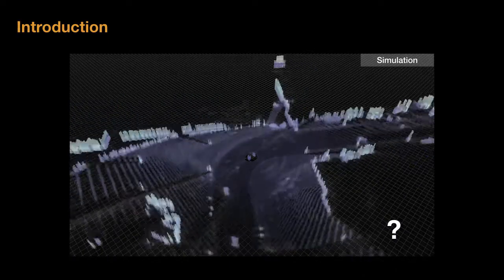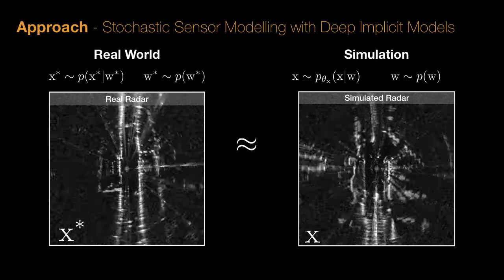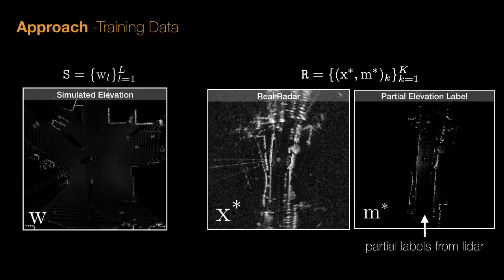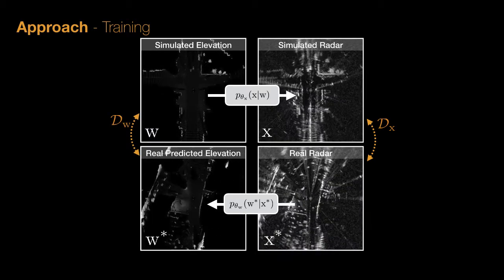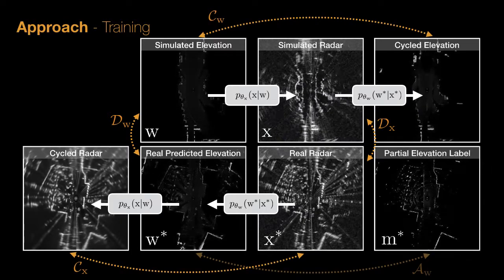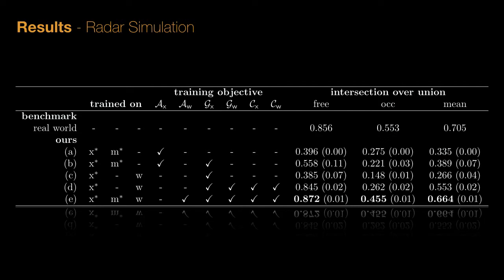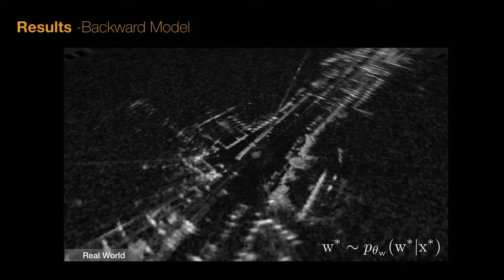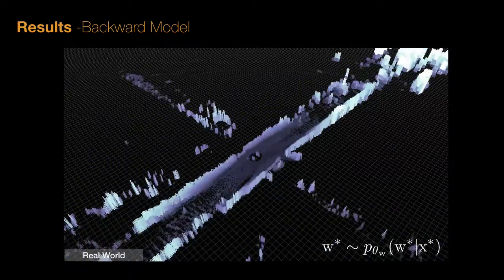There and Back Again: Learning to Simulate Radar Data for Real-World Applications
Simulating  realistic  radar  data  has  the  potential  to  significantly  accelerate  the  development  of  data-driven approaches  to  radar  processing.  However,  it  is  fraught  with difficulty   due   to   the   notoriously   complex   image   formation process.   Here   we   propose   to   learn   a   radar   sensor   model capable  of  synthesising  faithful  radar  observations  based  on simulated elevation maps. In particular, we adopt an adversarial approach  to  learning  a forward sensor  model  from  unaligned radar  examples.  In  addition,  modelling  the backward model encourages  the  output  to  remain  aligned  to  the  world  state through  a  cyclical  consistency  criterion.  The  backward  model is further constrained to predict elevation maps from real radar data that are grounded by partial measurements obtained from corresponding  lidar  scans.  Both  models  are  trained  in  a  joint optimisation.  We  demonstrate  the  efficacy  of  our  approach  by evaluating  a  down-stream  segmentation  model  trained  purely on  simulated  data  in  a  real-world  deployment.  This  achieves performance  within  four  percentage  points  of  the  same  model trained  entirely  on  real  data.